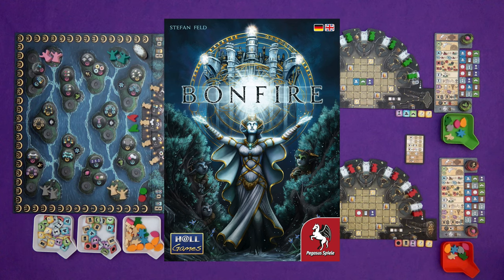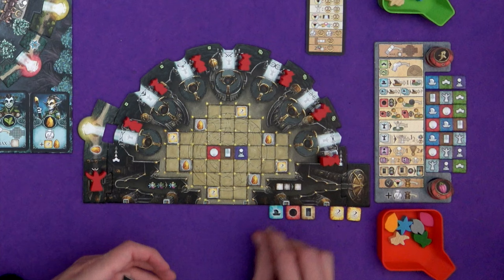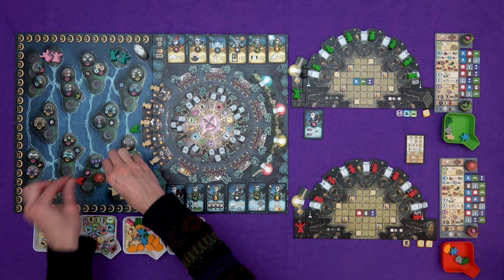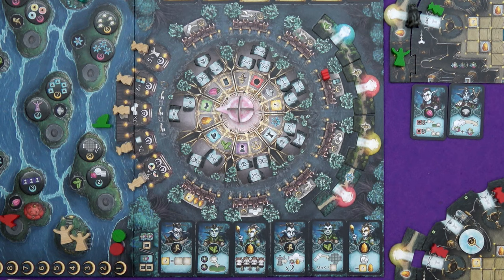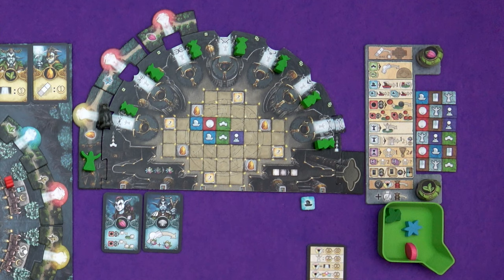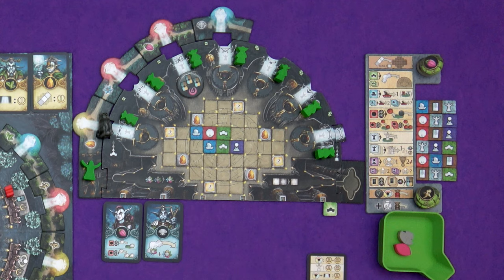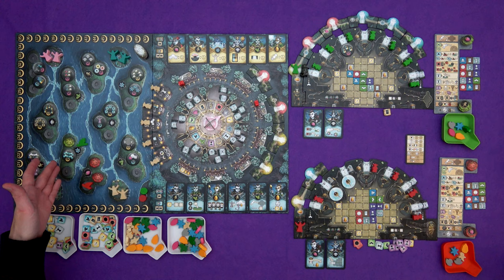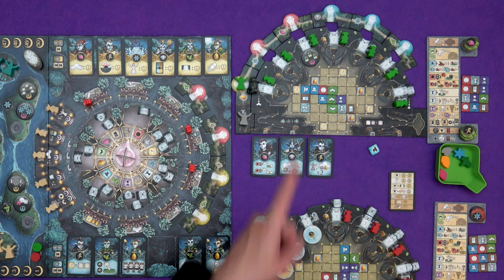Bonfire | Playthrough | slickerdrips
The first part of a full 2 player game of Bonfire, designed by Stefan Feld!